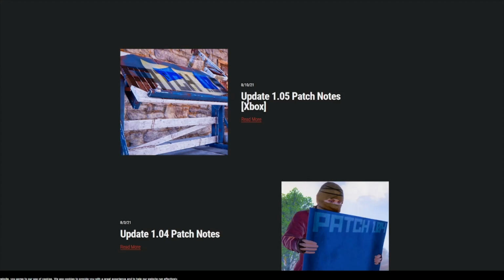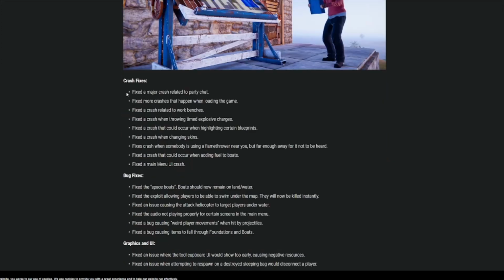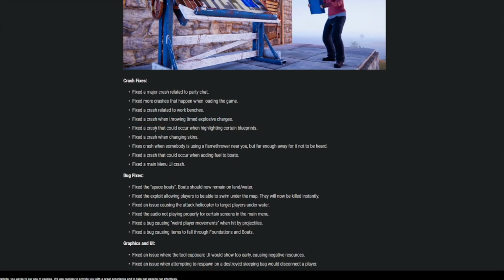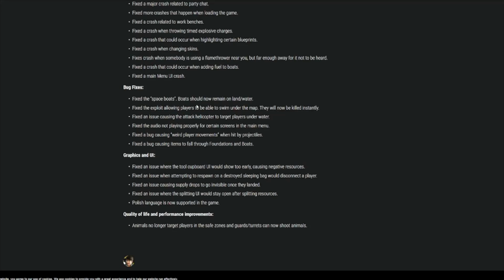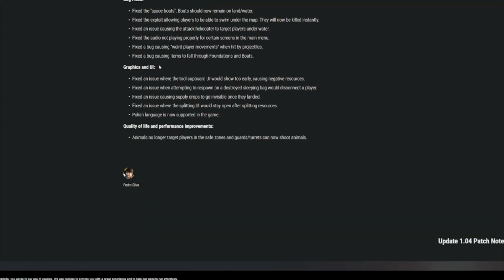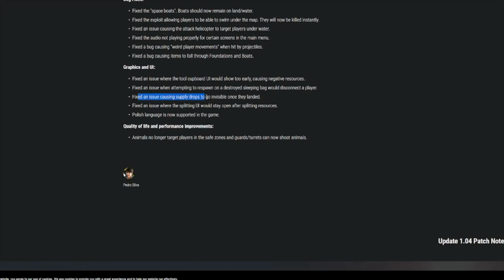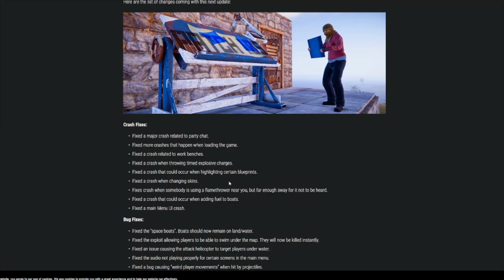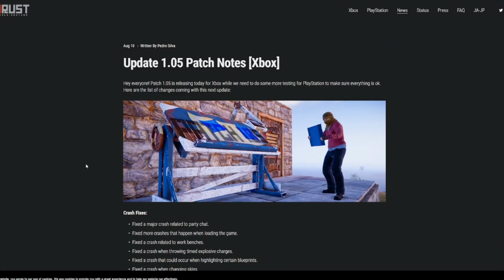Rust Console New Update 1.05 Patch Notes For Xbox (Playstation coming soon)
Welcome to another Rust Console Video with your Host DethGalaxy!

Today August 10, Patch 1.05 will be live for xbox on rust console!
Lets go over it together!

Follow @DethGalaxy on Instagram and twitter. (CLICK SHOW MORE FOR MY SETUP LINKS)

My Setup & Links To Purchase:
Razer Ripsaw HD 4k Capture Card
Razer BlackShark V2 Gaming Headset
Razer Wolverine Tournament Controller
Xbox Series X
Samsung 4k |32" Curved Monitor
Kontrol Freaks (Get version for your controller)

Take care and have a blessed day!